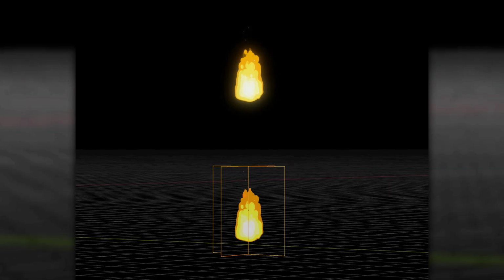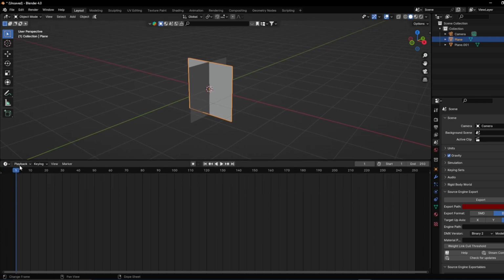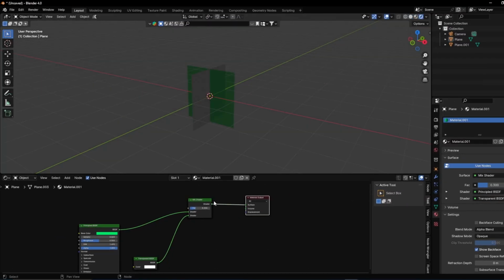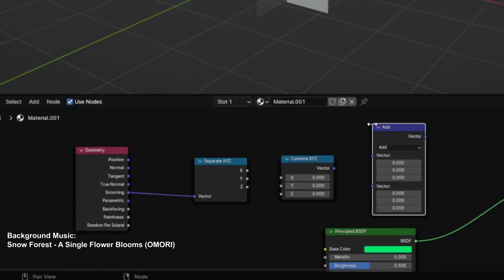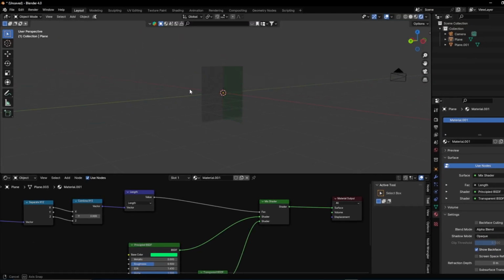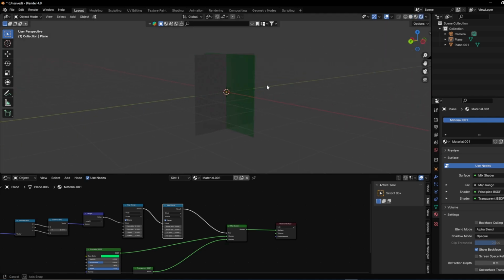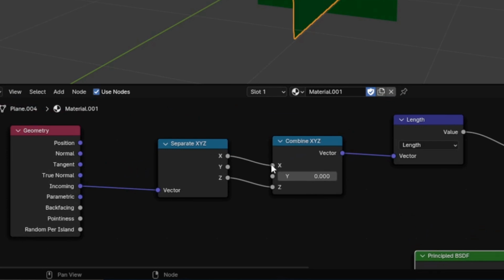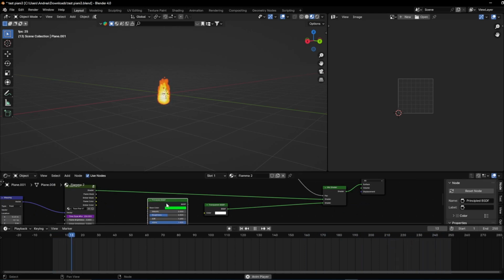Blender Tutorial - How to fake 2D Elements as 3D Elements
I hope you liked this fresnel and planes to fake 2D elements as 3D tutorial, I didn't see a tutorial that about this topic, so I decided to make a video about that!
This is really useful if you would like to use your procedural shaders or some motion graphics/hand drawn assets in your projects!

1) pokemon mystery dungeon explorers of the sky don't ever forget
2) OMORI OST - 030 Snow Forest - A Single Flower Blooms
3) Chef Saltbaker · Kristofer Maddigan Cuphead - The Delicious Last Course (Original Soundtrack)